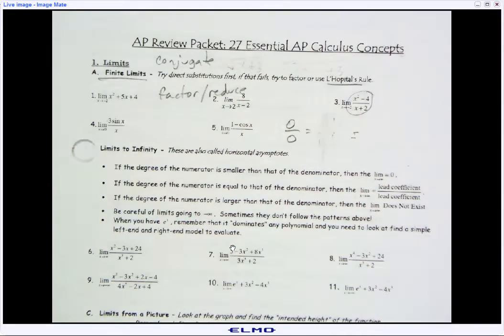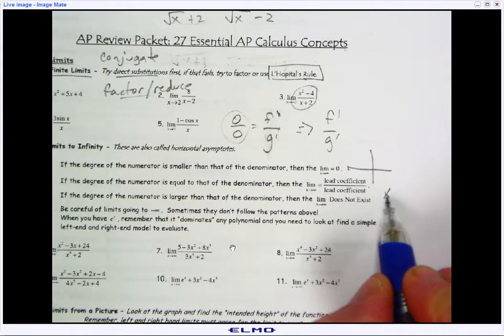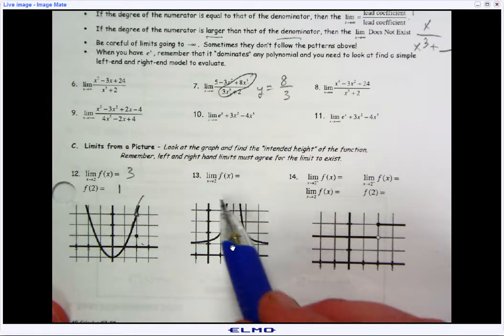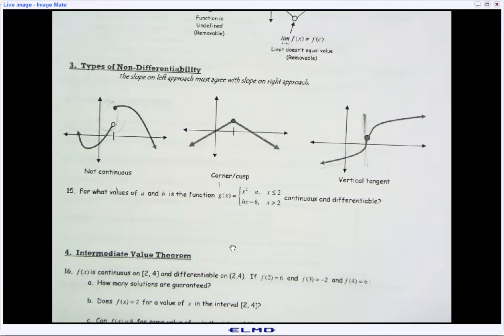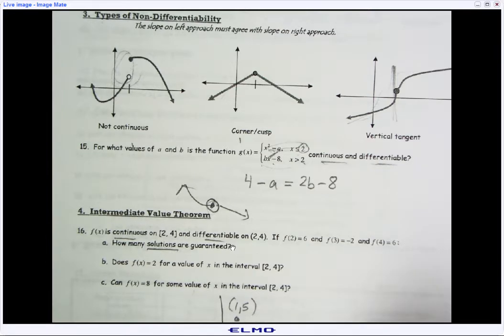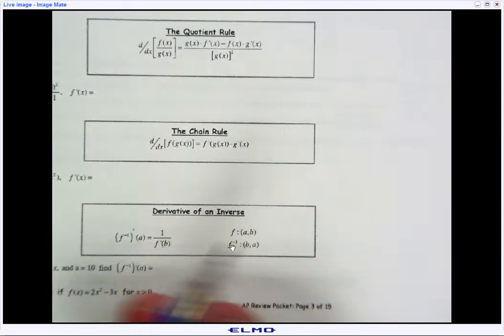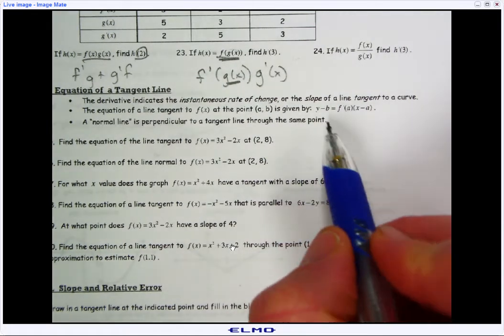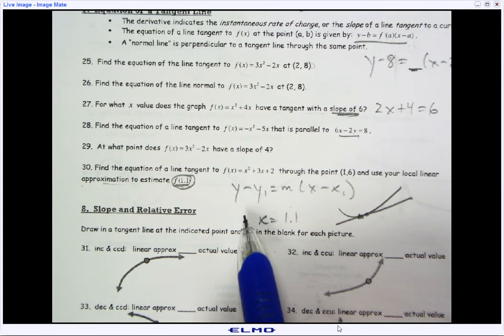27 Calculus concepts: 1-7